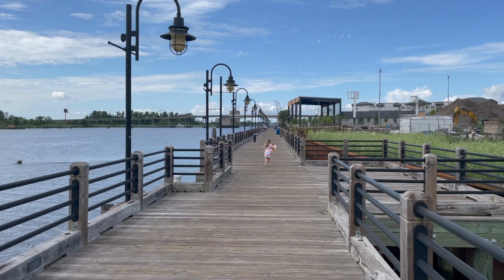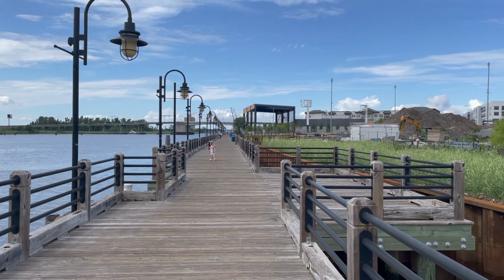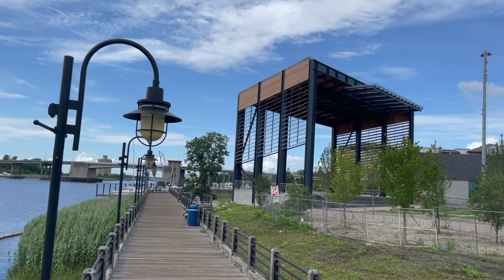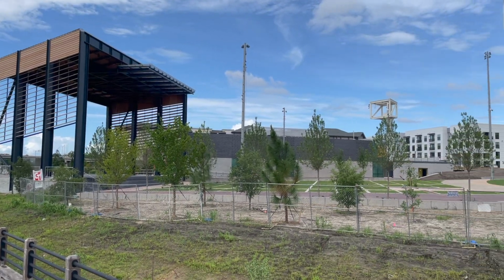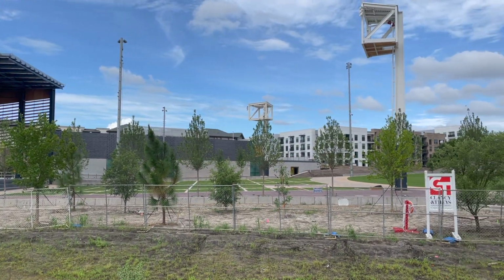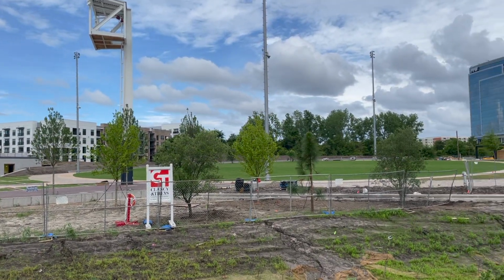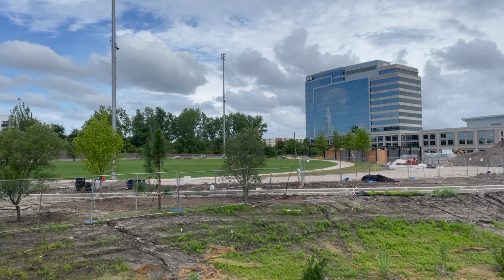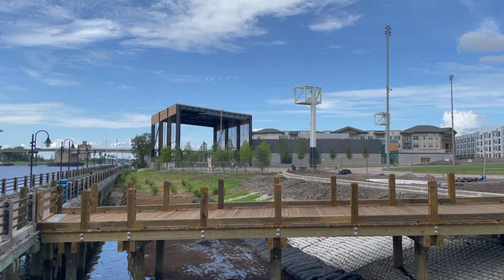Live Oak Bank Pavilion / Wilmington NC's Thriving Music Scene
Check out Wilmington NC's new open air theater Live Oak Bank Pavilion! Are you curious about the music scene in Wilmington, NC? Check out the brand new $31 Million  open air Riverfront Park Amphitheater directly on the Cape Fear River in Wilmington's Historic Downtown!  Managed by Live Nation city officials are hopeful the new 7,200 seat venue will bring big acts to the Port City area!

If you're interested in relocating or just have some questions, please reach out to to us, we will be happy to assist! We service the Greater Wilmington Area (which includes Pender County, Brunswick and New Hanover Counties, which include Kure Beach, Carolina Beach, Wrightsville Beach and Topsail Island Beaches). Call, text or email.

Lexi & Jake

Jake & Lexi Wyer
The Wyer Group
Brokered by EXP Realty